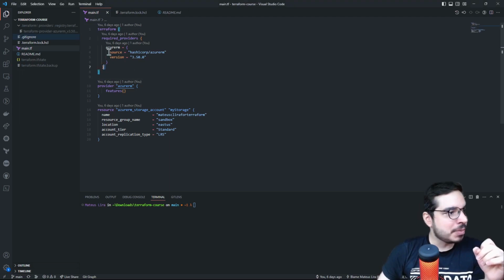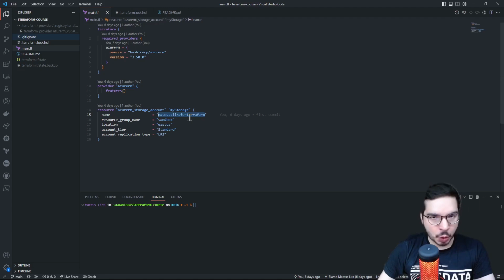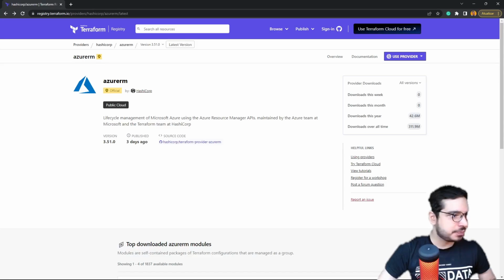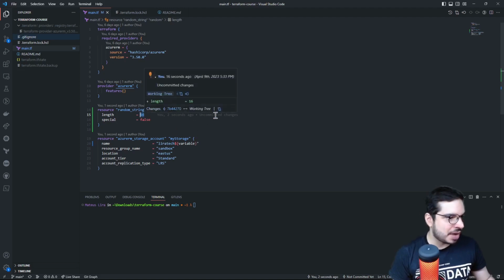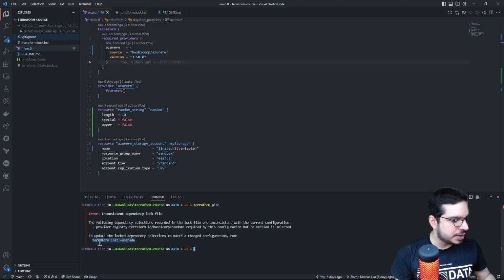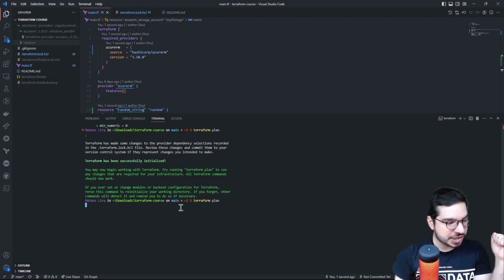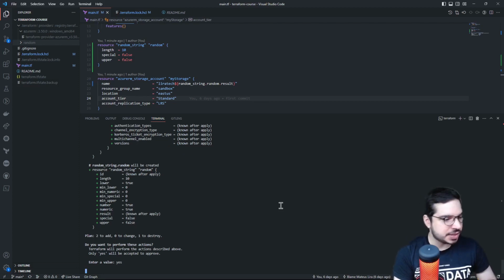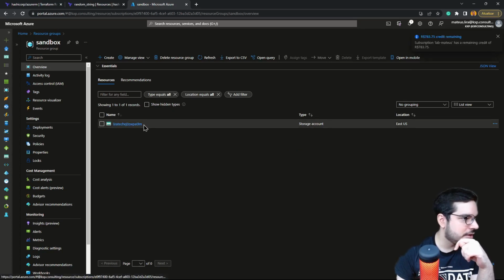[Terraform Course | Video 6] Creating our First Function in Terraform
In this video, you are going to learn how we can create "functions" in terraform and use their result into our resources.